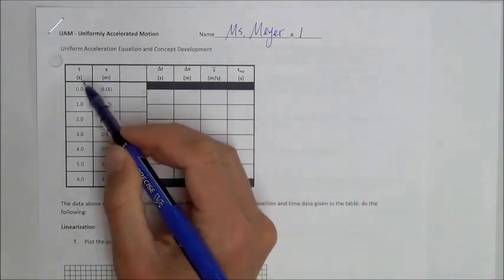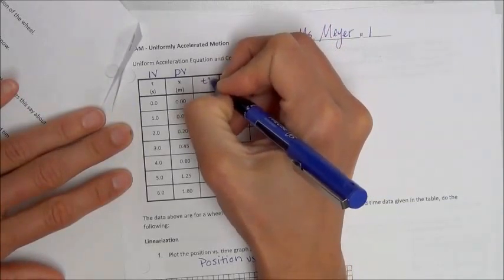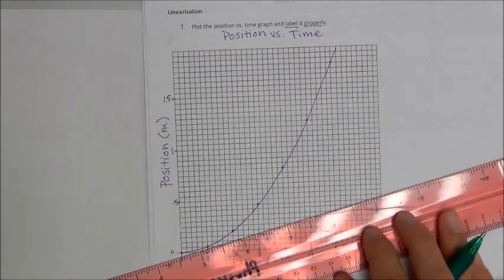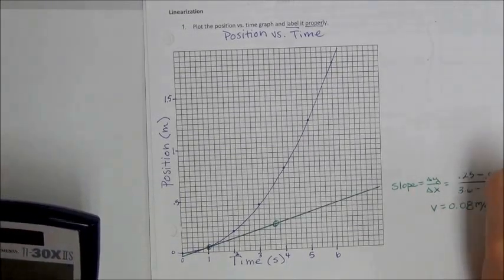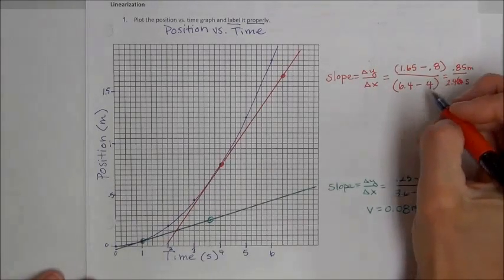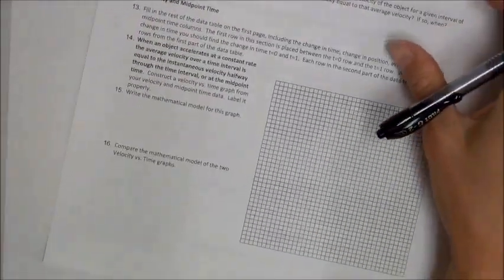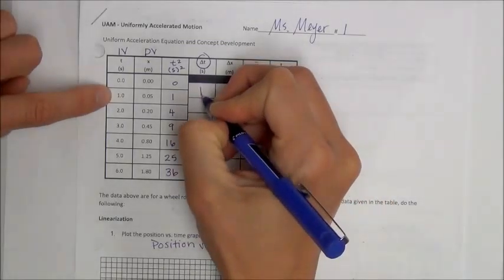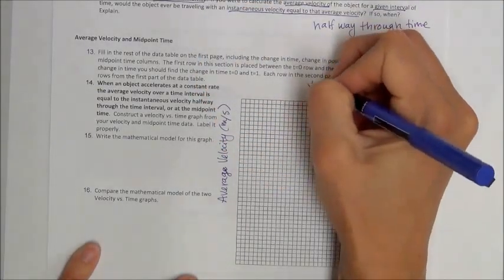UAM worksheet guide pchphysics